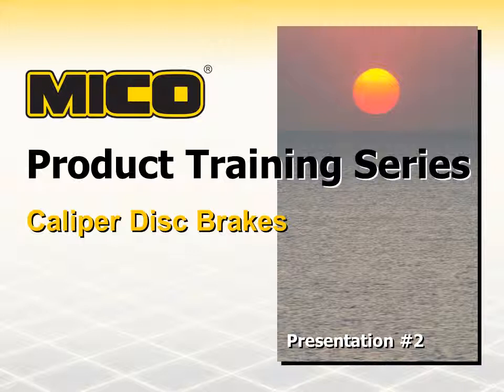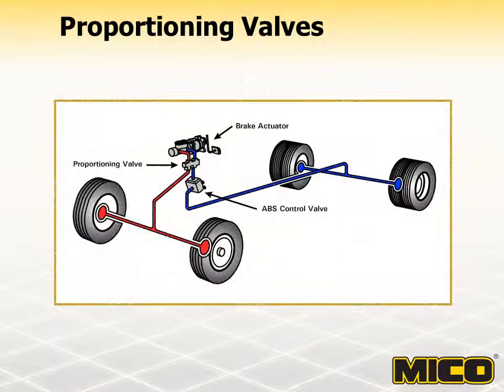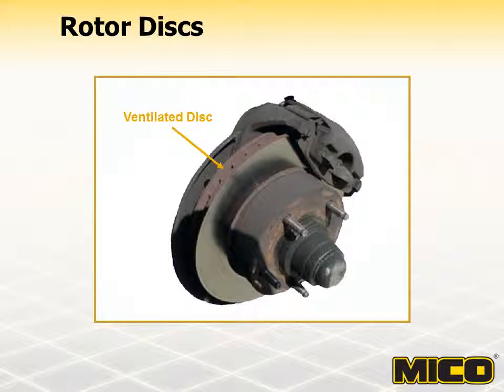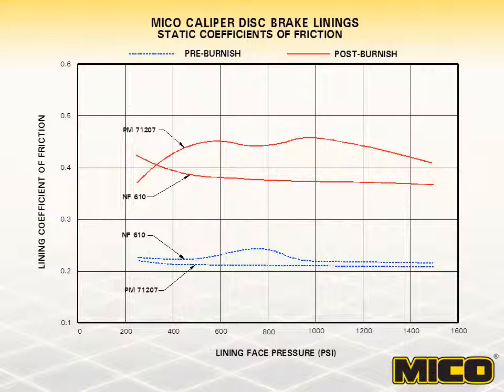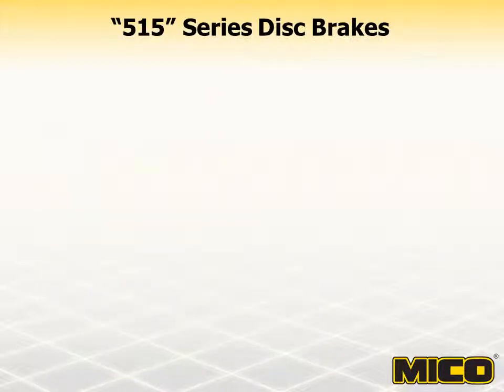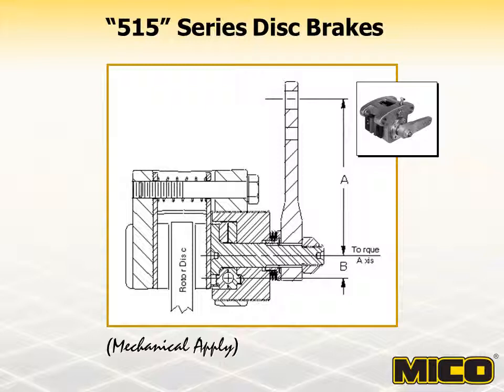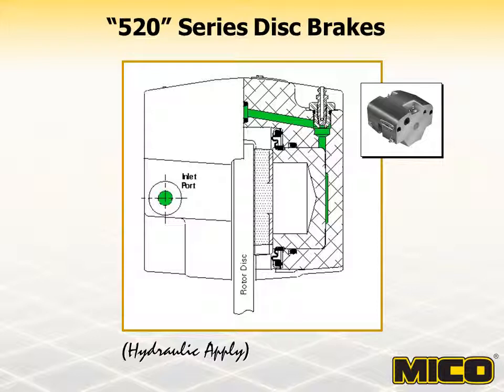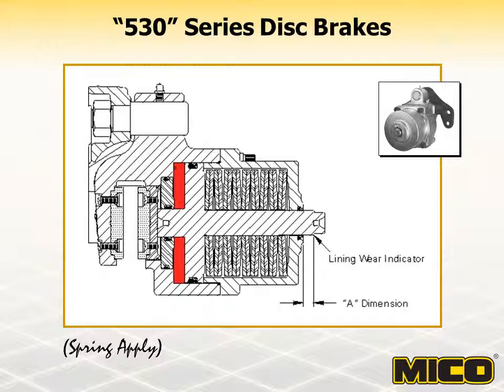MICO Product Training Session #2 - Caliper Disc Brakes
Product Training Series - Caliper Disc Brakes.
This video gives you in-depth information about MICO Caliper Disc Brakes.